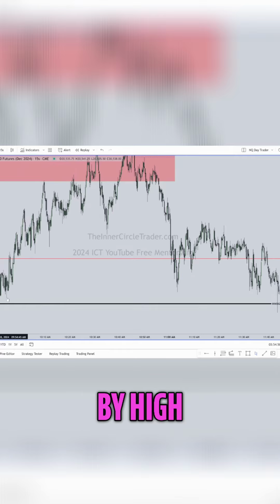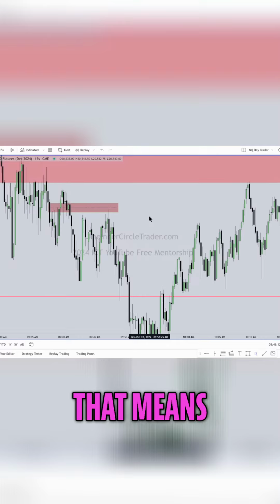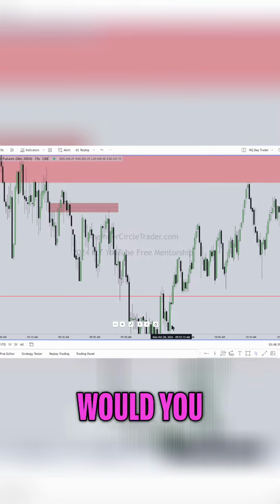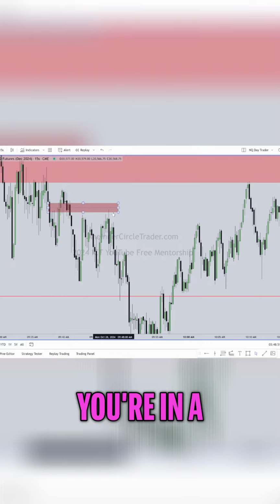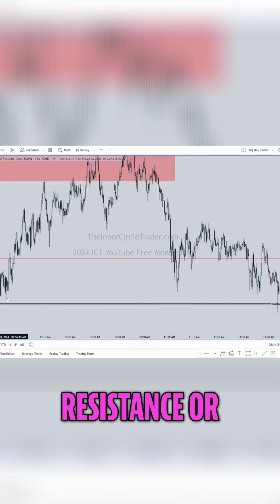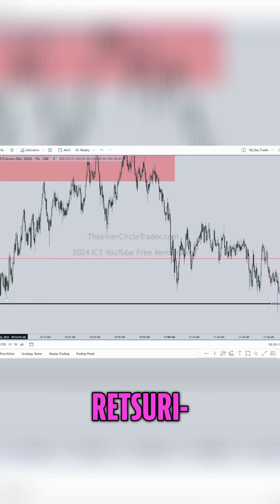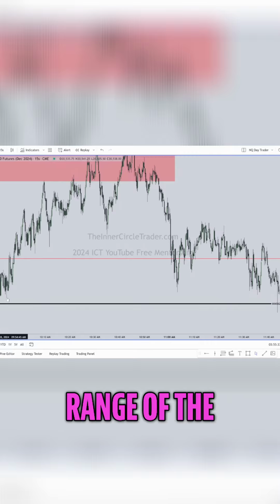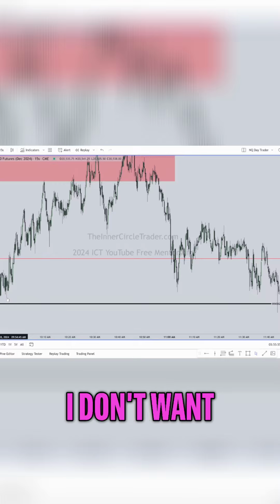Master Price Action: Trade Low Resistance Markets For Profit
Learn to read price action: high resistance means don't trade daily. Better to focus on low resistance for quick wins. Don't get robbed of precision; seek loose, fast-moving markets. Avoid waiting for your trade to come out of spread!